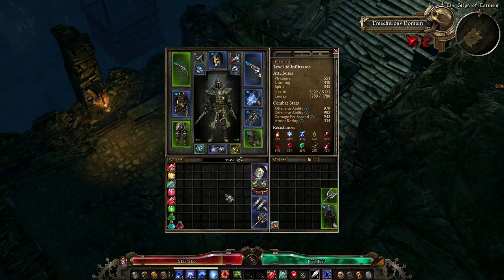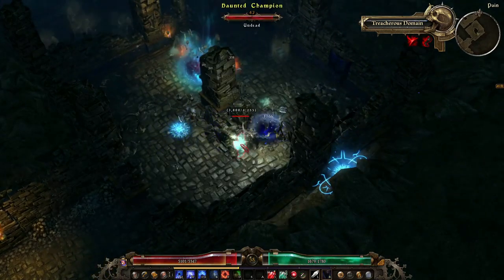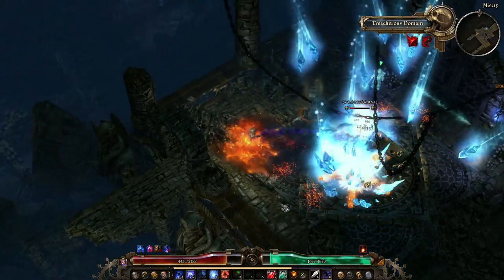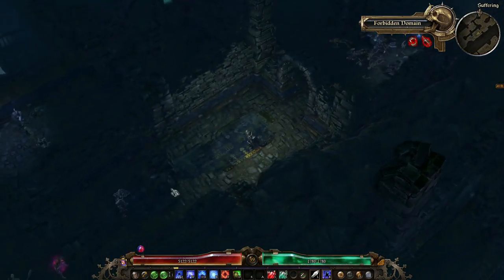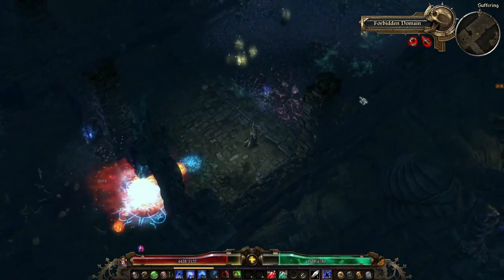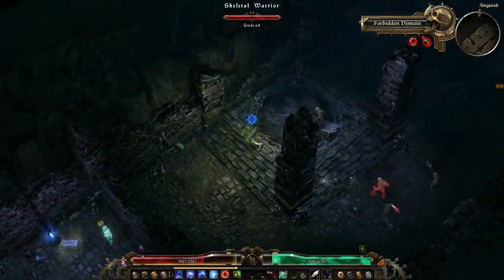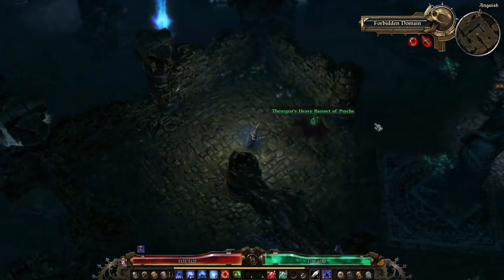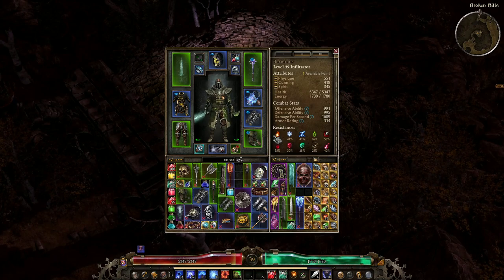Who said you only have to use one kind of weapon?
Today I'm going to let you in on the most ignored button in Grim Dawn. It's called the weapon swap button, and I think I'm gonna have a great time.